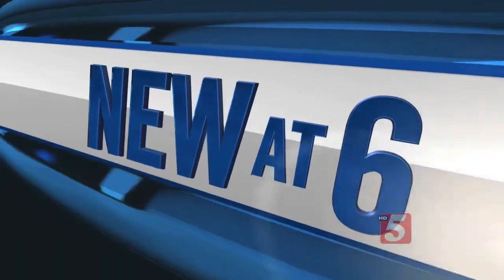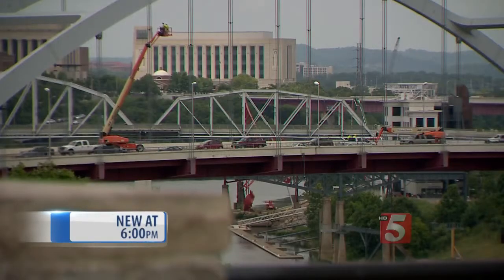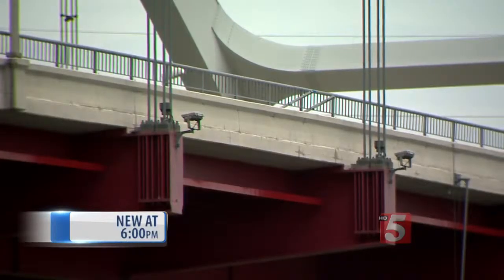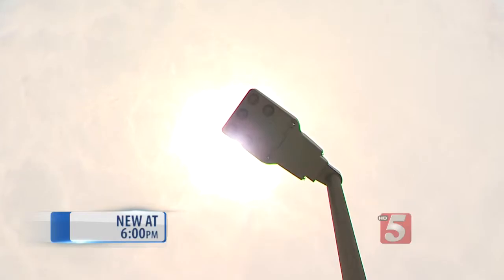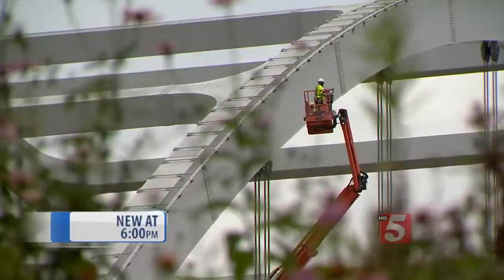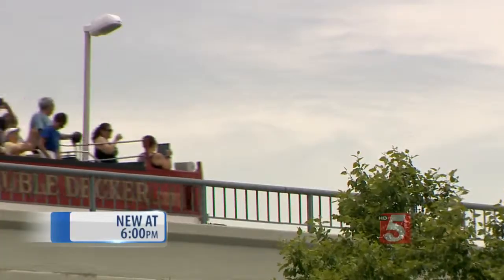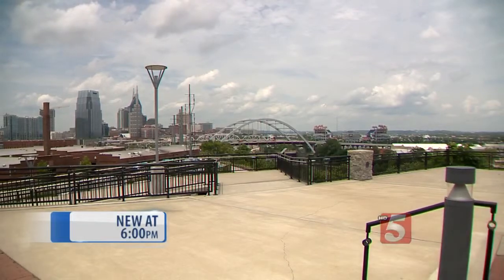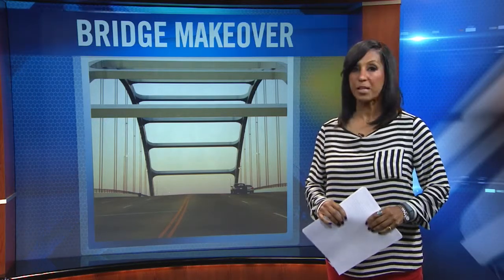Big Changes Coming To Nashville's Korean Veterans Bridge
A project has gotten underway to replace every light bulb on Nashville's Korean Veterans Memorial Bridge. It was set to transition the lights to LED technology.